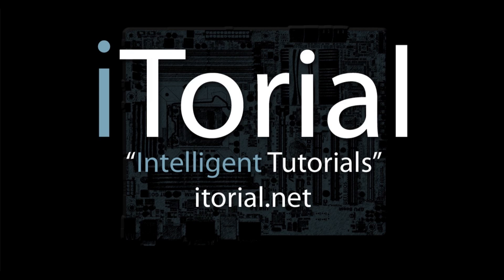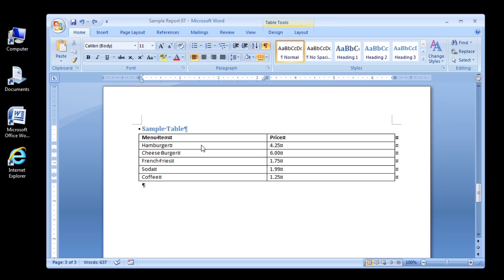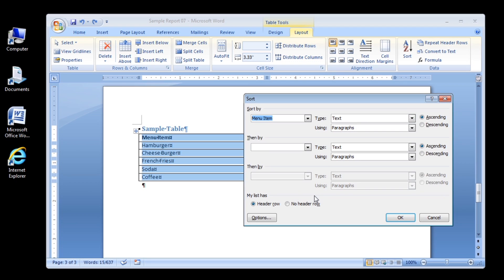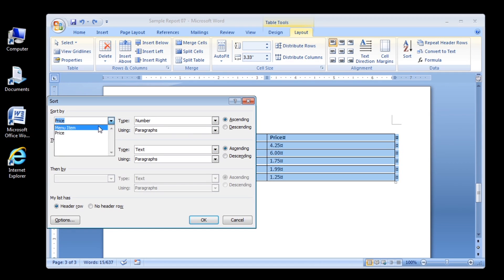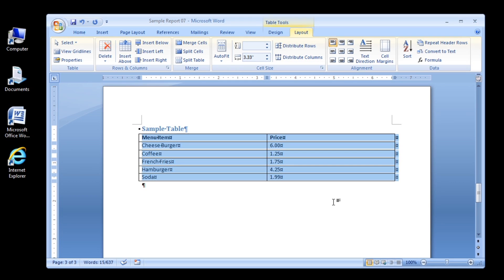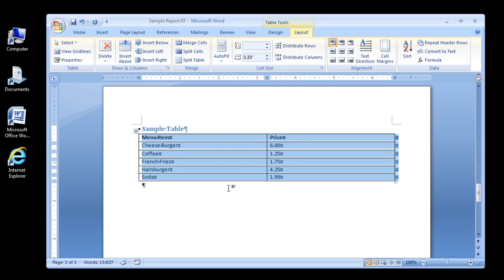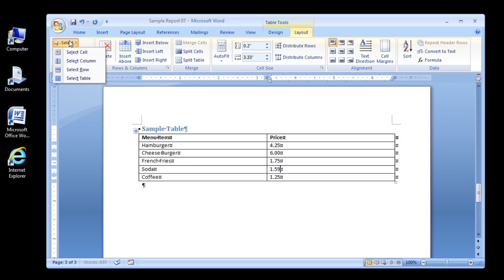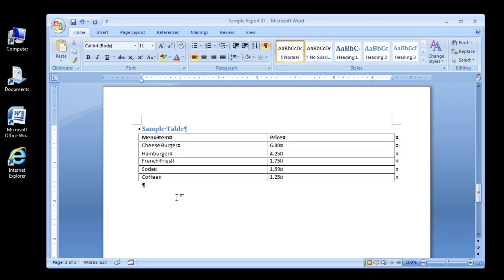Microsoft Word 2007 Sorting the rows of a table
This is an Intermediate tutorial that shows how to sort rows of a table in Microsoft Word 2007.

Extra Information:
This tutorial is a continuation of the "Creating A Report" tutorial series.

Soundtrack: Mau5House

iTorial